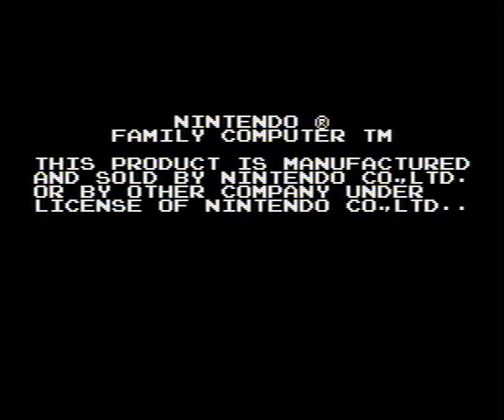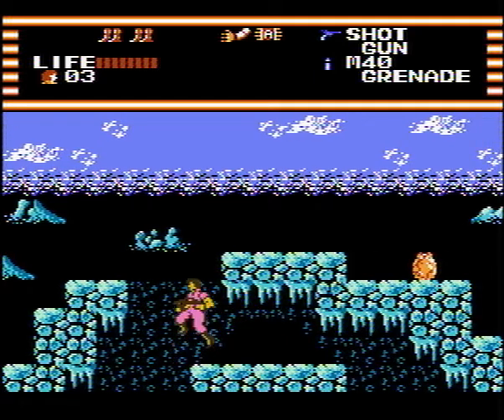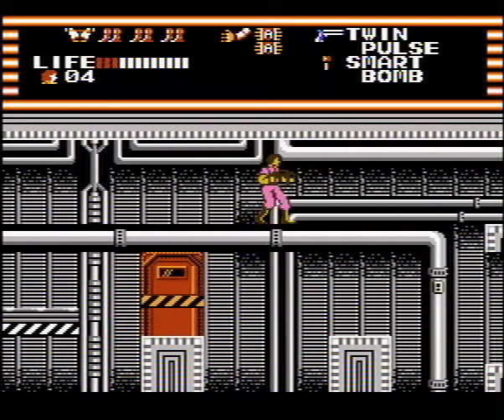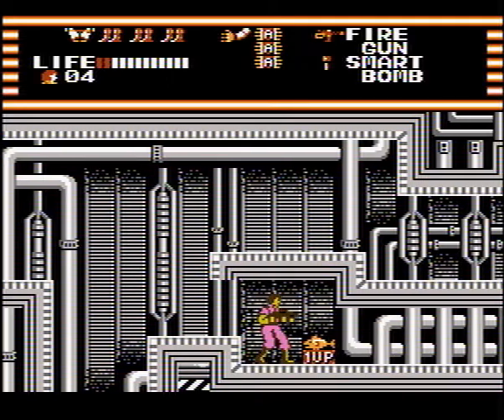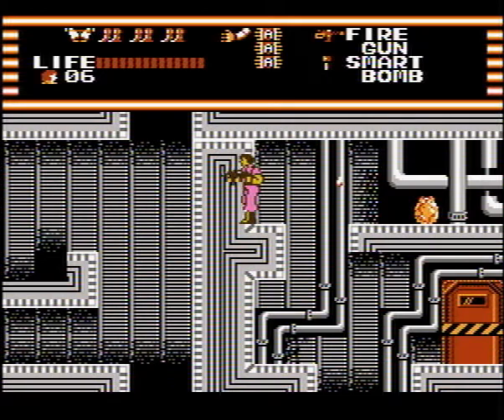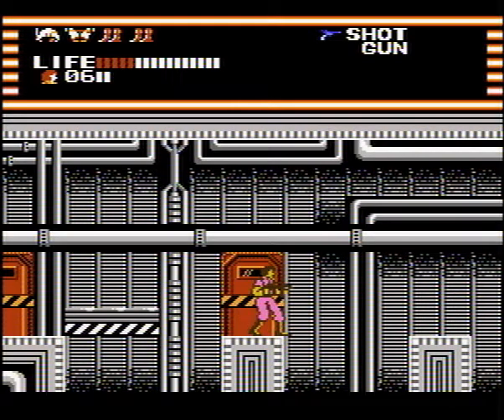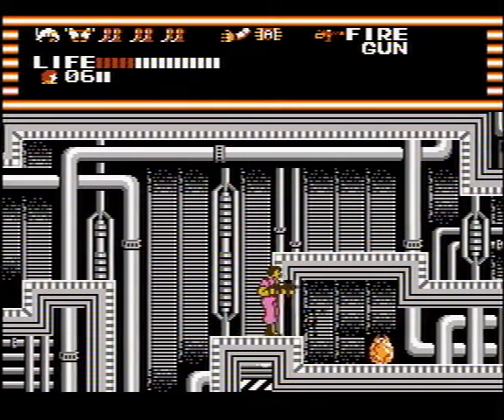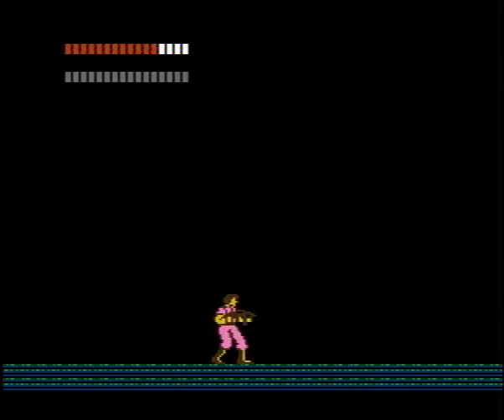Let's Play Aliens (FDS)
Here, we have a rather obscure little game that you've probably never heard of. Which would make sense, considering the fact that it's never seen an actual release anywhere, at least as far as the Famicom Disk System is concerned. An odd collaboration project between Activision and, of all developers, Square, this recently leaked oddity is... uh... something. It is definitely something.

This is my first let's play, if it's not painfully obvious by the quality of the voice recording and all. Still, I tried to avoid some of the more common pitfalls among "amateur" LPers (are there really "professional" LPers out there?). If I find the time, I'll probably do the second level. The doors there are especially devious...

Shortly after recording, I remembered the protagonist's name is "Ripley" (which I kept getting mixed up with Alien director Ridley Scott). Also, Cleopatra no Mahou is the crappy adventure RPG I was trying to make reference to, and I'm aware it's "The 3D Battles of WorldRunner" rather than "The 3D Adventures of WorldRunner." Adventures, battles, details details details...